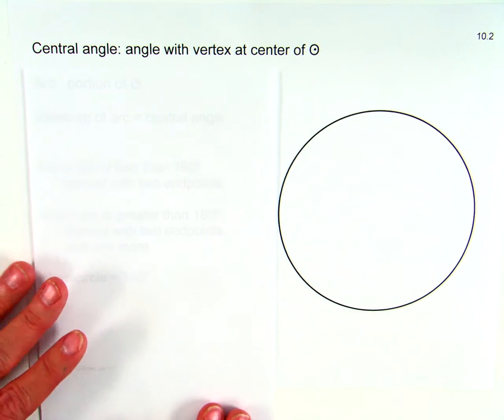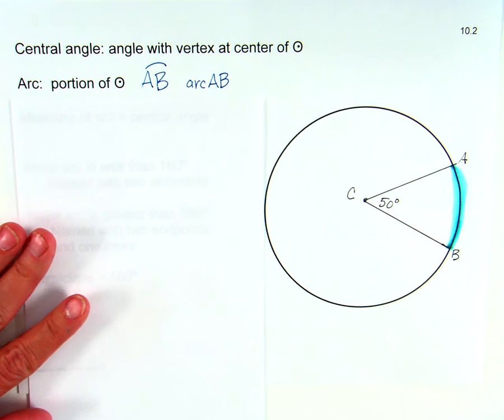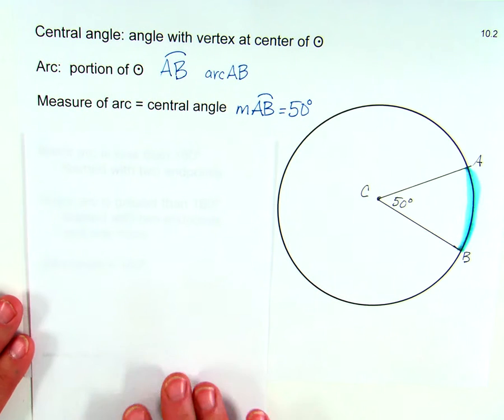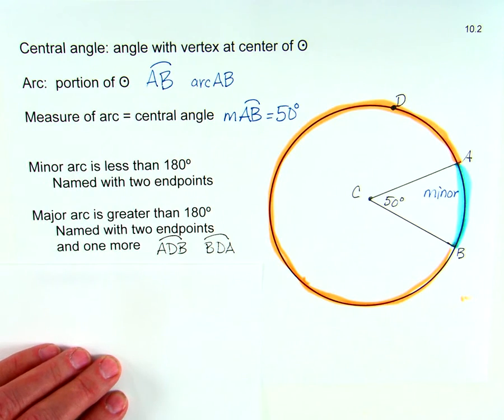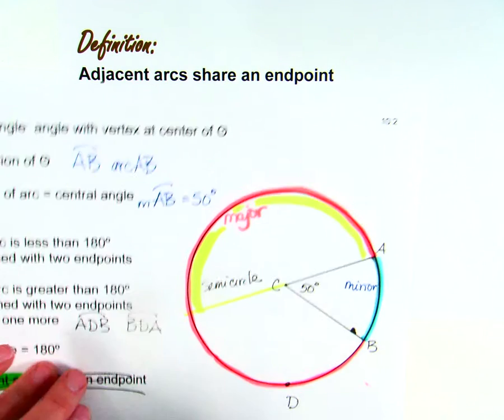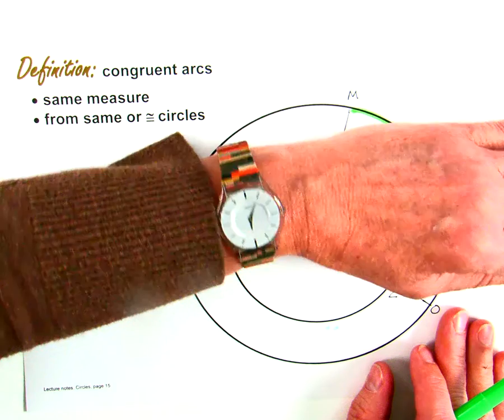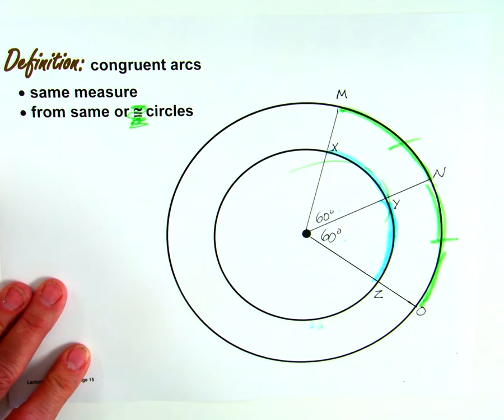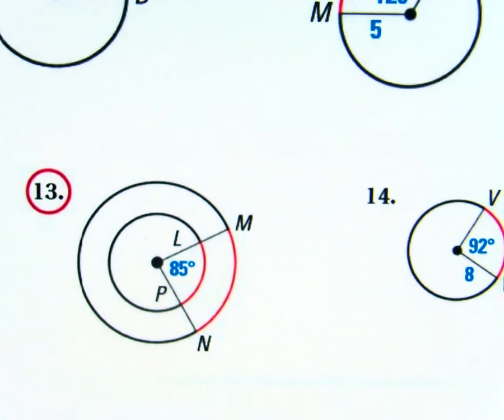geo 10 2 circles, arcs